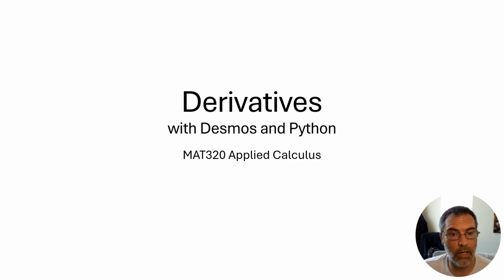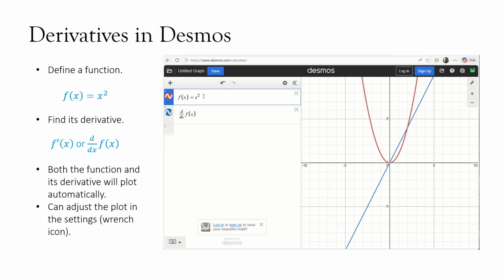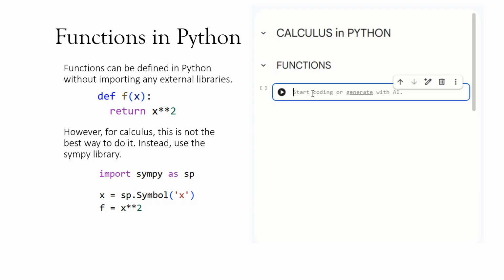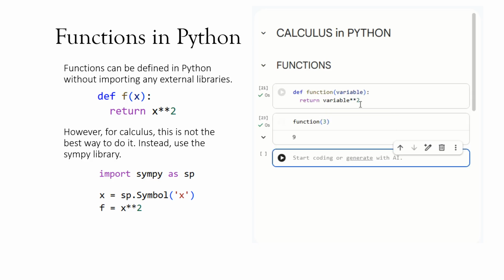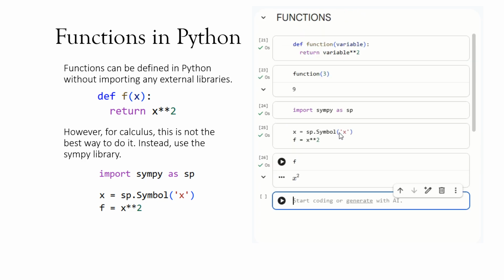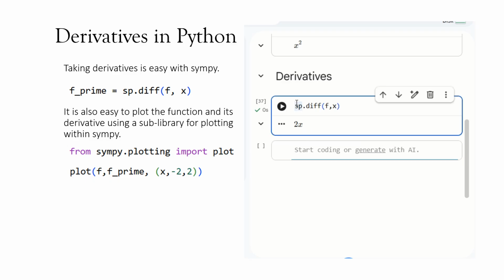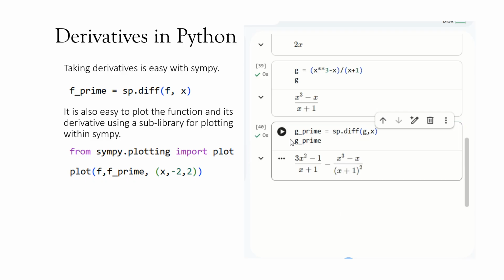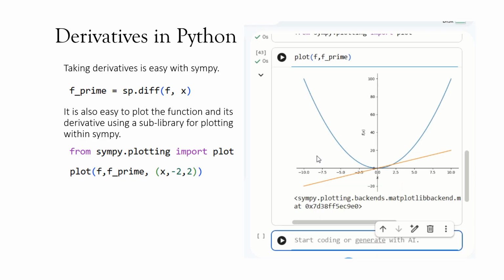Derivatives with Python and Desmos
Showing how to find derivatives using python (sympy library) and desmos.